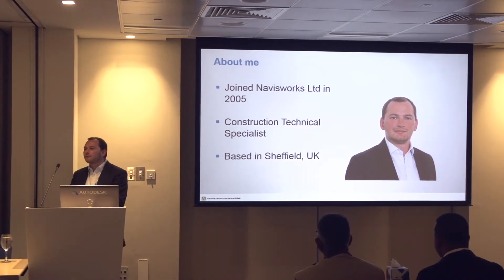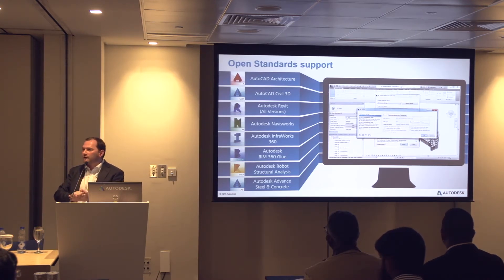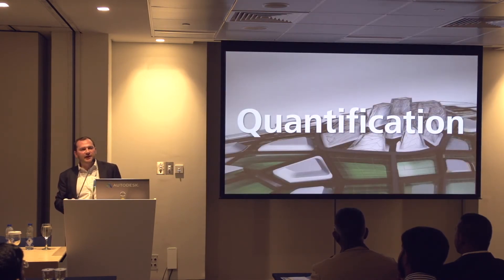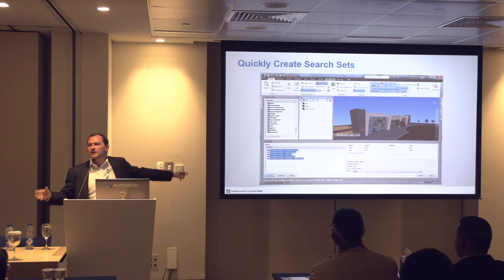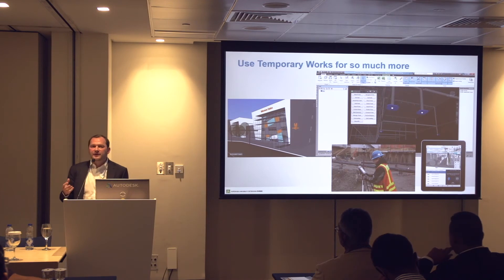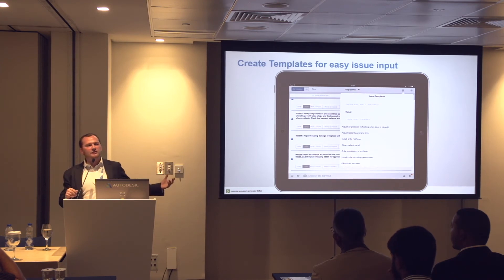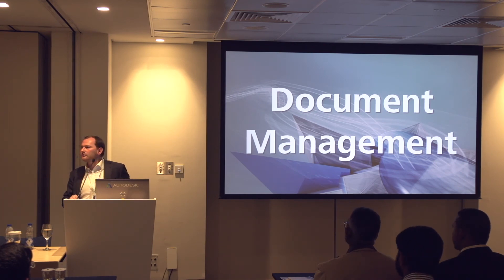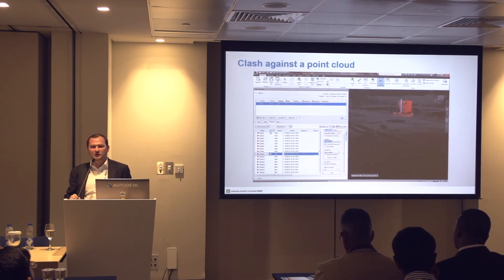AUx Dubai 2015 Beyond Design Construction Tips and Tricks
AEC Breakout Session: Beyond Design Construction Tips and Tricks with Lee Mullin